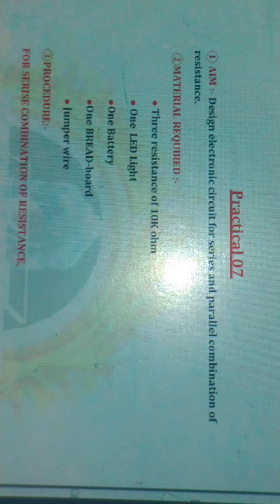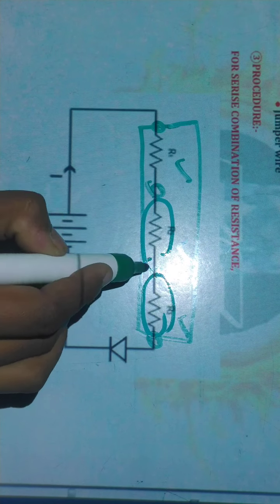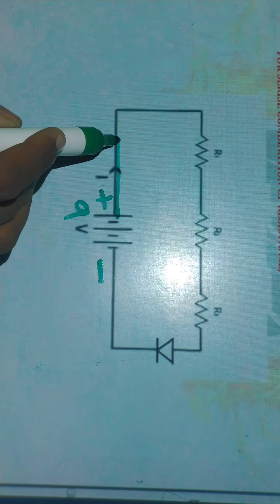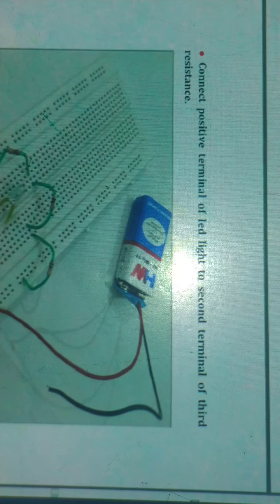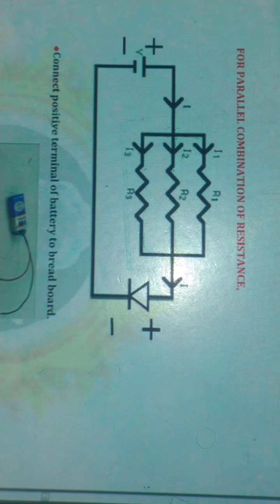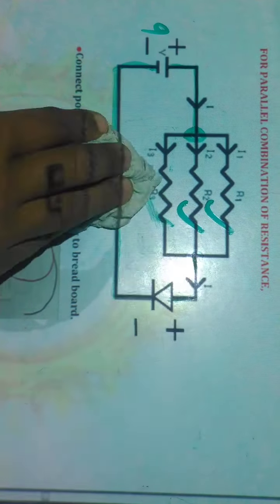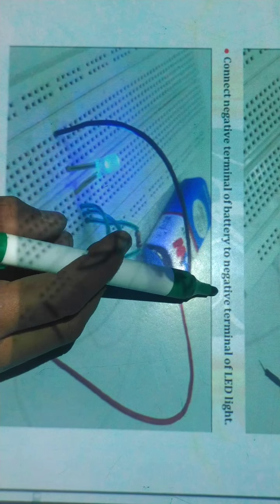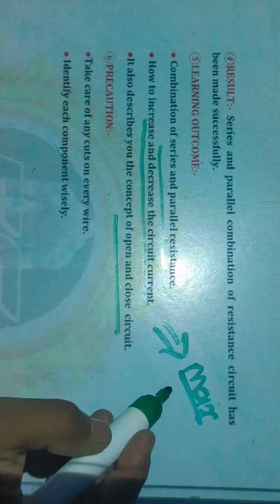Series and parallel combination of resistance